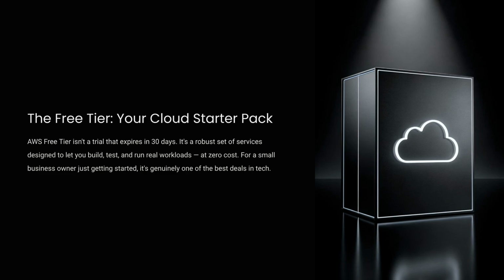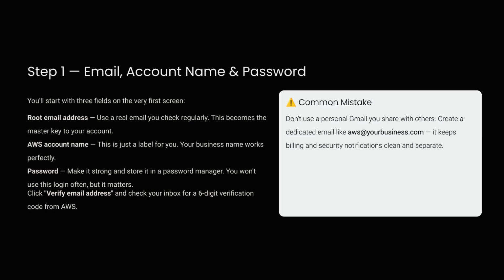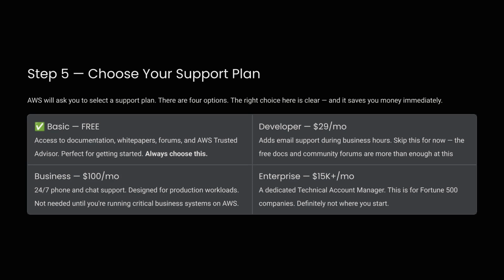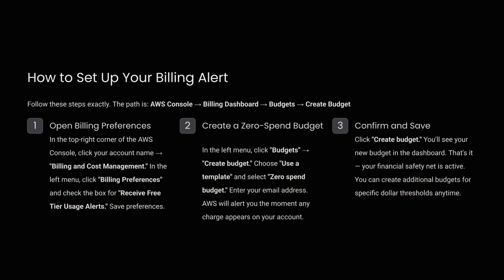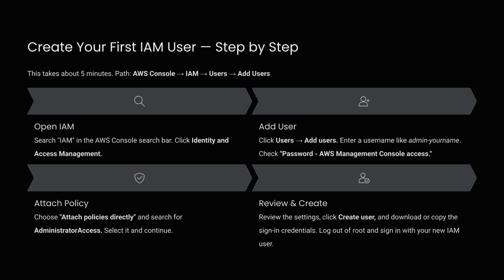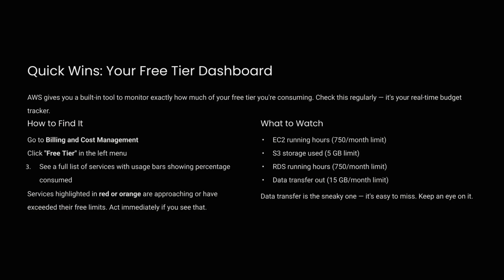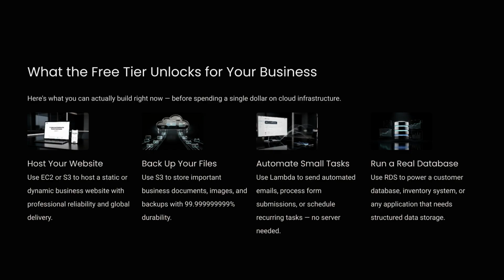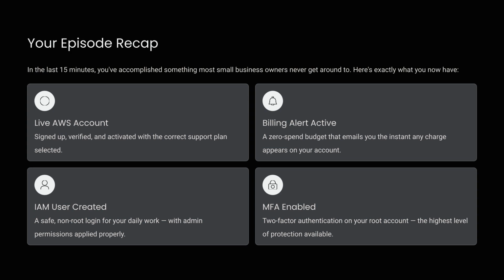Create an AWS Account and Get Started with the Free Tier: A Beginner's Guide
Ready to start with AWS but worried about surprise charges or account security? In this step-by-step tutorial (Module 1 · Episode 3), you’ll set up an AWS Free Tier account in about 15 minutes, then immediately lock it down with billing alerts, a non-root IAM user, and MFA—so you can explore the cloud confidently and safely.

What you’ll accomplish in this episode
By the end, you’ll have:

A live AWS account created and activated
A billing alert / budget that notifies you the moment any charge appears
A secure IAM user for day-to-day work (so you’re not operating as root)
MFA enabled on the root account for maximum protection

Quick Free Tier clarity (so your bill stays at $0)
AWS Free Tier isn’t “one thing”—it’s three categories. Knowing the difference helps you avoid surprises: 12‑Month Free, Always Free, and Free Trials.
You’ll also see the core services you’ll likely use most—EC2, S3, Lambda, and RDS—and the Free Tier limits highlighted in the slides (for example: 750 hours/month for EC2 and RDS, 5 GB S3 storage, and 1M Lambda requests/month).
Step-by-step: Creating your AWS account

You’ll be guided through the actual signup screens, including:

Starting at aws.amazon.com and choosing “Create an AWS Account”
Entering email/account name/password and verifying email
Adding a payment method (with a $1 authorization hold noted in the deck)
Completing identity verification (SMS or voice)
Selecting the Basic (FREE) support plan to start

The #1 protective step: Billing alerts (do this before anything else)
Before launching any services, you’ll set up a billing alert/budget so AWS emails you as soon as estimated charges cross the threshold you set—often starting with a $1 alert.

The walkthrough includes enabling Free Tier usage alerts and creating a Zero spend budget in the Billing tools (Billing Dashboard → Budgets → Create Budget).
Security best practice: Stop using root (create an IAM user + enable MFA)
The deck explains why using root for daily tasks is risky and walks you through creating your first IAM user (AWS Console → IAM → Users → Add users), then signing out of root and using the IAM user for normal work.
You’ll also enable Multi‑Factor Authentication (MFA) on the root account via Security credentials → MFA → Assign device, with authenticator app suggestions included.

Common mistakes you’ll avoid
The slides call out frequent beginner pitfalls like skipping billing alerts, operating as root, accidentally using multiple regions (the deck mentions us‑east‑1 (N. Virginia) as a common default), and forgetting the 12‑month clock.
Next up: a guided AWS Console walkthrough (M1E4), then Module 2 for first deployments, and Module 3 for a deeper IAM dive.

Welcome to our beginner's guide on creating an AWS account and getting started with the free tier. In this video, we will walk you through the step-by-step process of setting up your AWS account, understanding the free tier offerings, and launching your first service. Whether you're a student, a developer, or an IT professional, this video is designed to help you get started with AWS and take advantage of the free tier benefits. We will cover topics such as account creation, security and identity, and an overview of the various services offered by AWS. By the end of this video, you will have a solid understanding of how to create and manage your AWS account, and be ready to start exploring the wide range of services and features that AWS has to offer. So, let's get started and take the first step in your AWS journey.

0:00 Unlocking the AWS Free Tier Potential
1:11 Step-by-Step Account Creation Guide
2:35 Essential Budget Protection Strategies
3:26 Securing Access Beyond the Root User